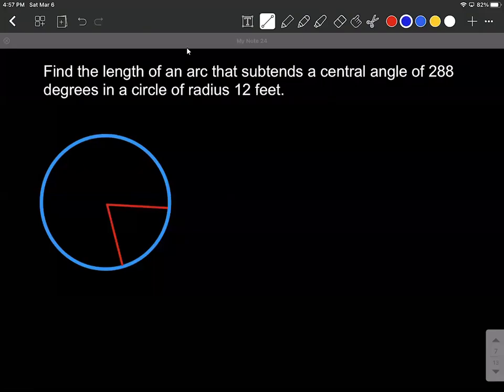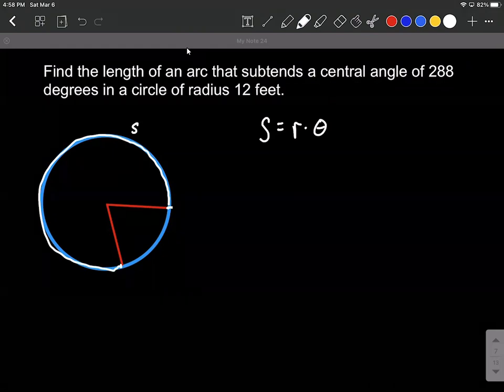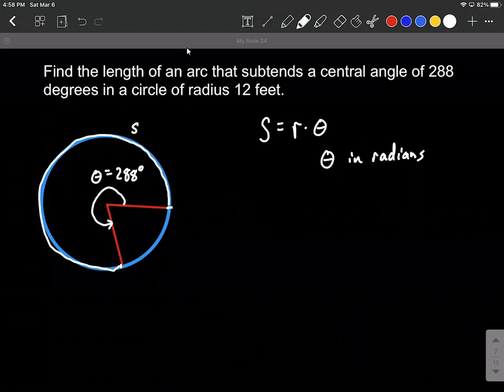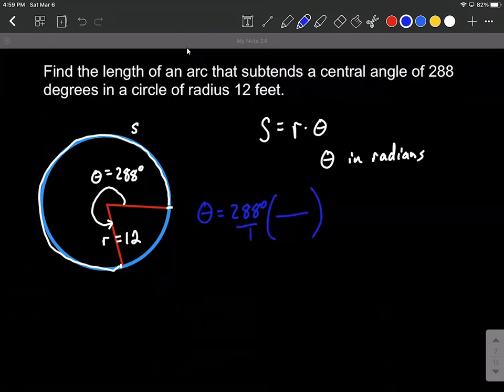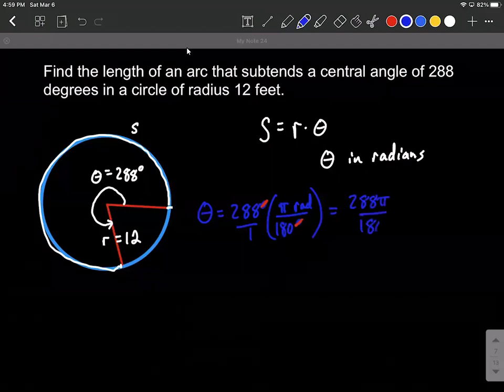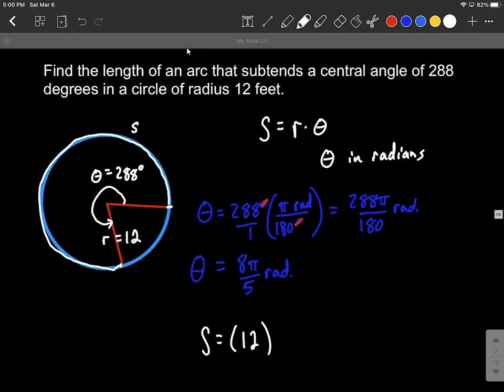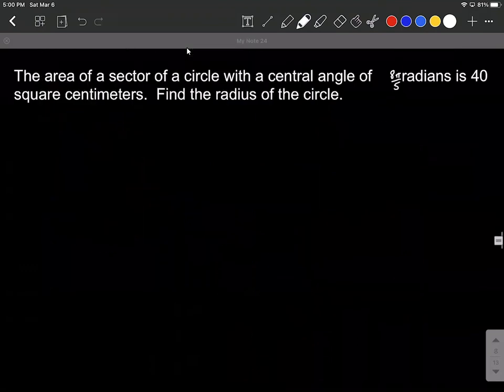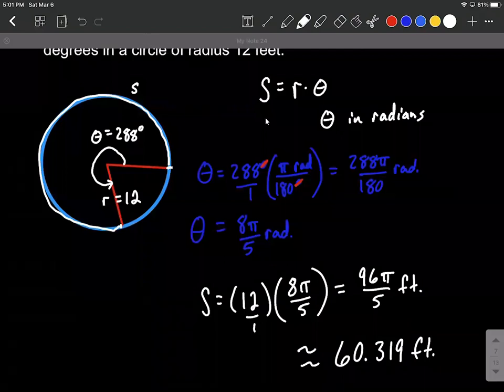Find length of arc that subtends a given central angle in a circle with given radius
In this example, we find the arclength arc length that subtends a given central angle in a circle with given radius.